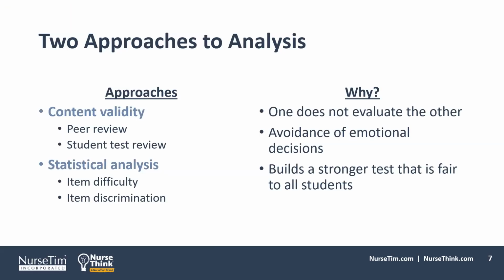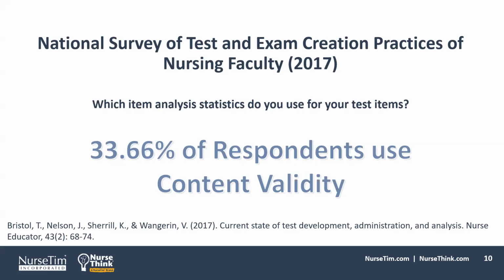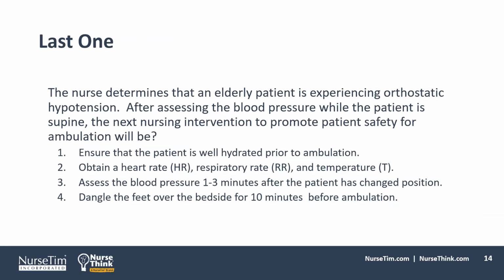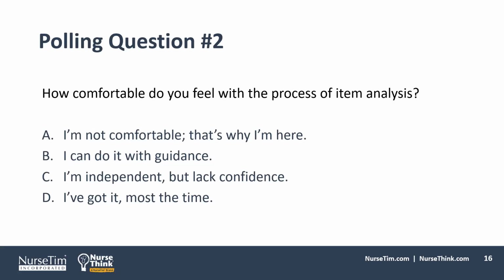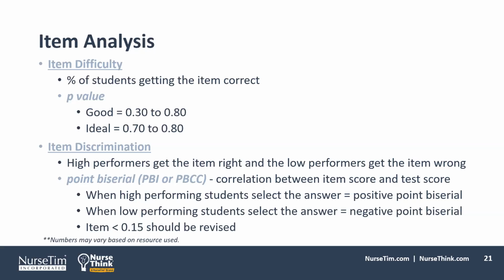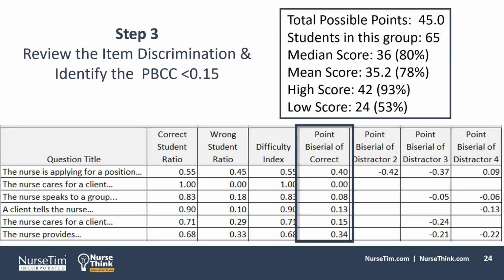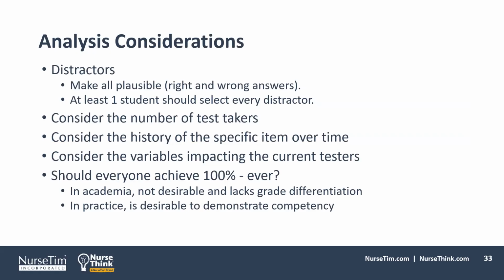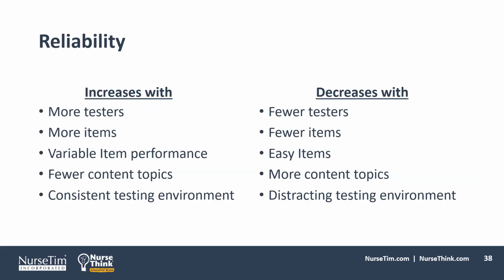Item Analysis Made Easy